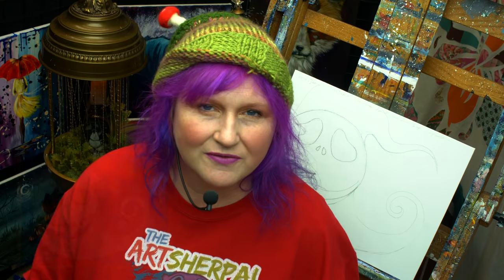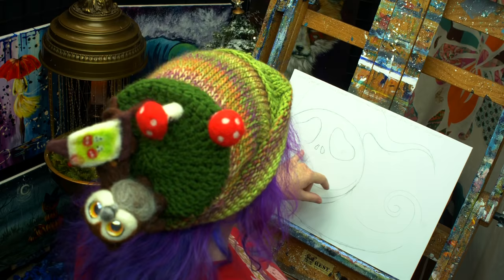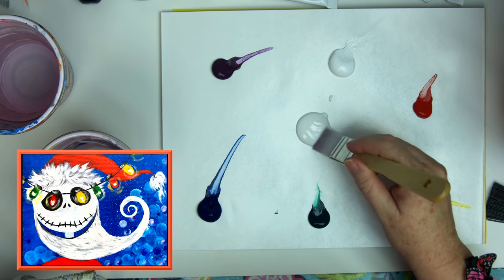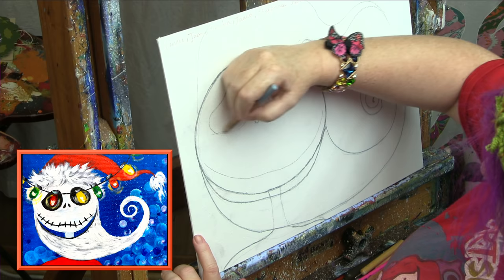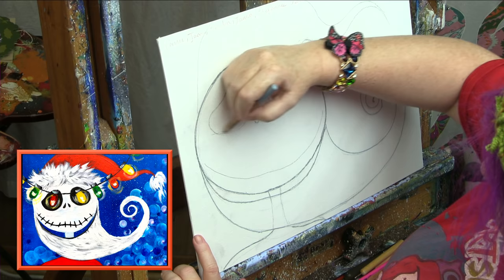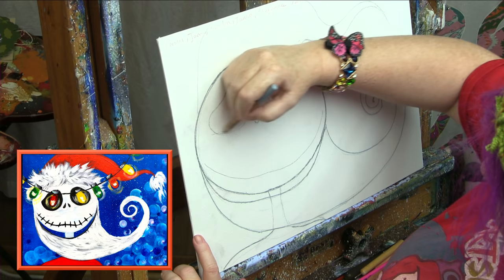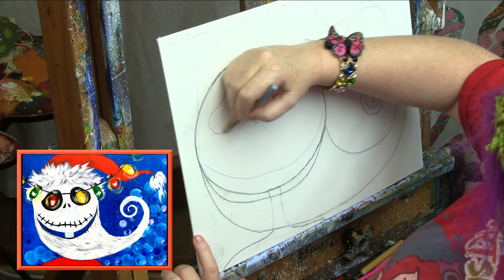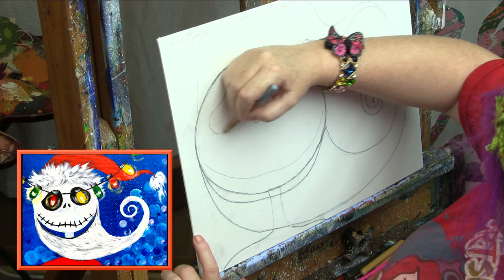Jack Skellington Sandy Claws Acrylic Painting for Beginners | TheArtSherpa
LIVE full lesson of Jack Skellington Clause a Nightmare before Christmas Acrylic Painting tutorial. In this lesson we will cover a new kind of EASY Bokeh. You asked for Jack to Come back so He is HERE Ready for you to Join us. Traceable
Phthalo blue
Titanium white
Any Light Purple or Violet you have
Cad Red medium
Cad Yellow Medium
Phthalo Green
Fluid Black
Fluid white
Liquid Glazing medium
Dobbers in several Sizes
11X14 Canvas

MY EASEL
Best European Easel *OS3
Jack Richeson La Vara Easel, Table Top

Medium flick resistance, synthetic or natural fiber. Short Bristles and Short handle. Acrylic handle over wood and Synthetic fiber over natural .

Bright #10 #6 #4
Filbert #10 #6
Detail round #6 - medium- #4 and fine #2
½ angle shader

*** Other Supplies ***
Paper towels
Water cup
Chalk, a few colors
Ruler
Sharpie
Table easel
Delicious snack or beverage
A smile!

Acrylics are a fun and enjoyable painting medium. I prefer 'Creative Mark' brushes, and I use Liquitex heavy body acrylic paint, Matisse Derivan, and golden colors.

I love teaching people to paint in a supportive environment. Everyone deserves to have art in their lives and feel the joy that art can bring! Follow along and share your art journey with me! I look forward to hearing from you.

Artwork is the property of it is intended for the personal enjoyment of the student and not commercial use.
For-profit businesses in the Painting Party industry may not use our tutorial/original painting design without a licensed or signed-use deal with .